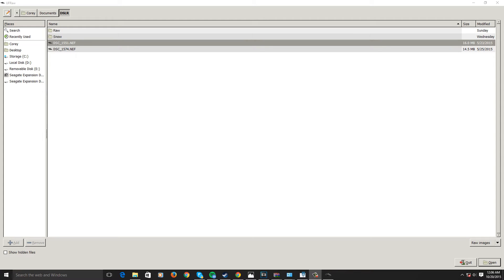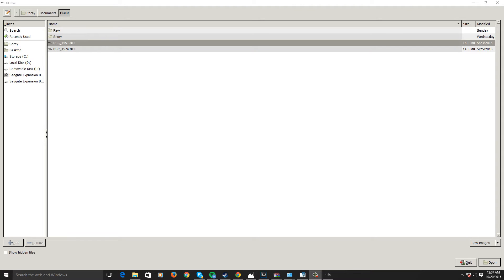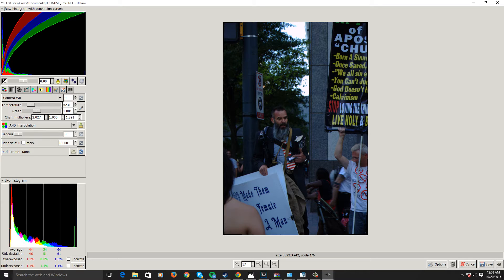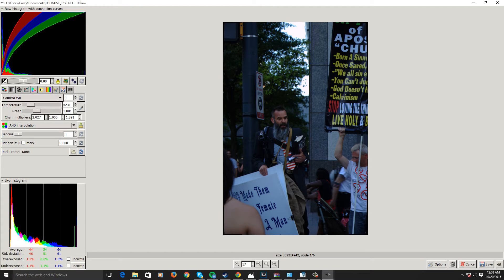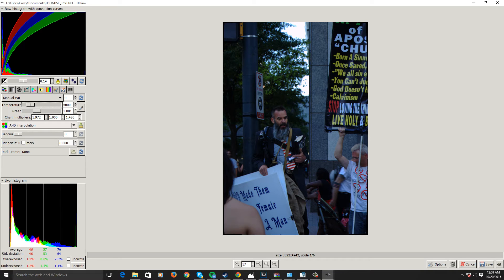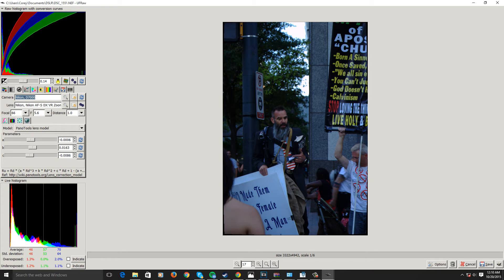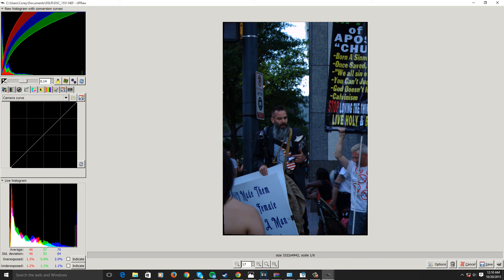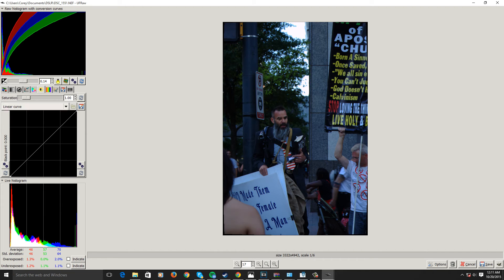UFRAW: How to edit your RAW photographs